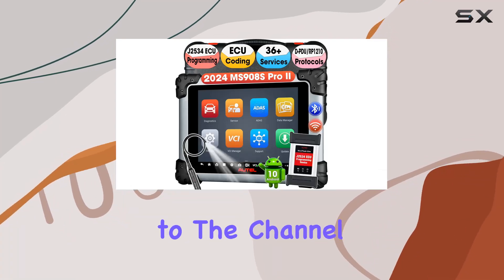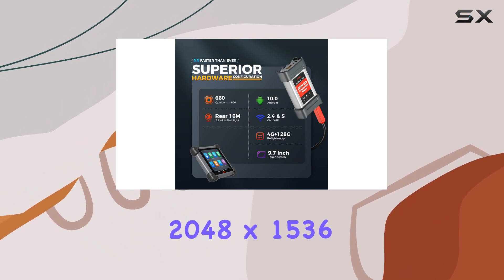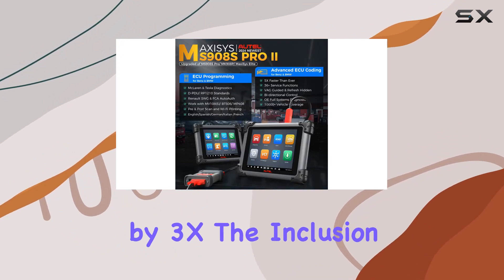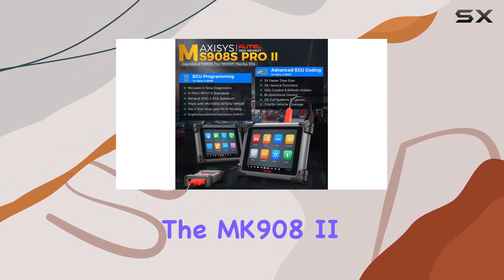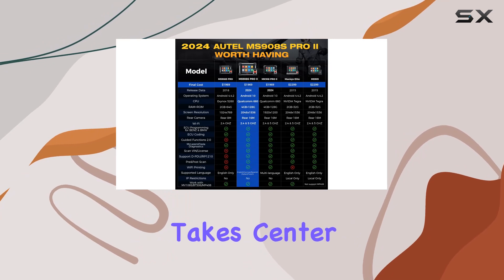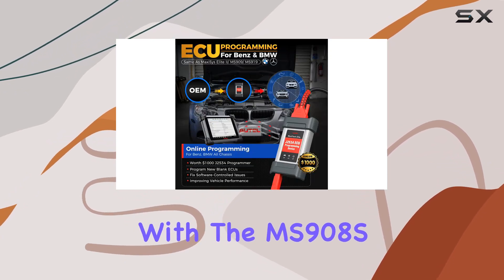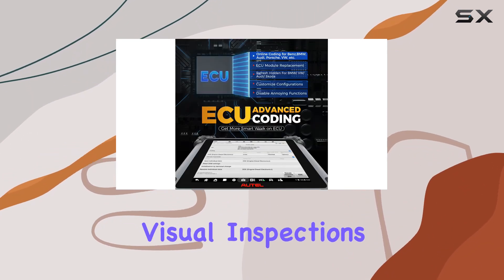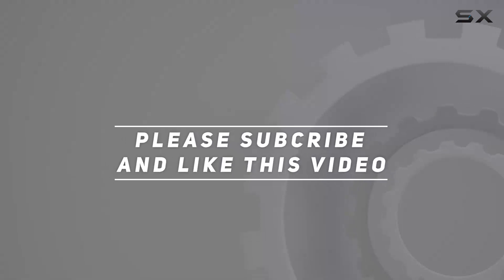reviewUnleashing the Autel MaxiSys MS908S PRO II - Ultimate Scanner for 2024!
Unleashing the Autel MaxiSys MS908S PRO II - Ultimate Scanner for 2024!

0:00 Intro
0:06 Review

Things that we mentioned in this video:
Autel MaxiSys MS908S PRO : B089SXCS5R